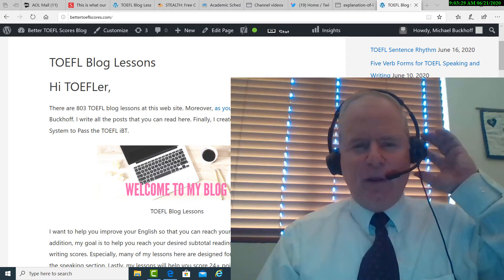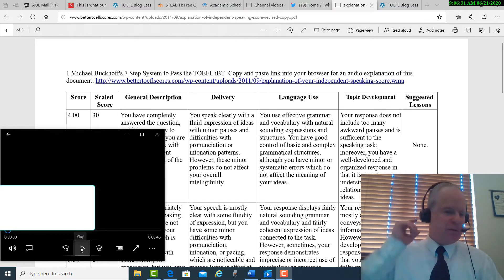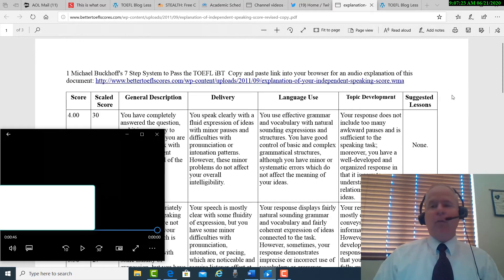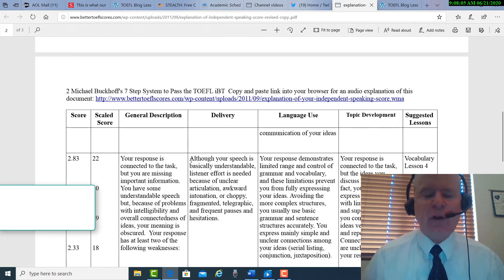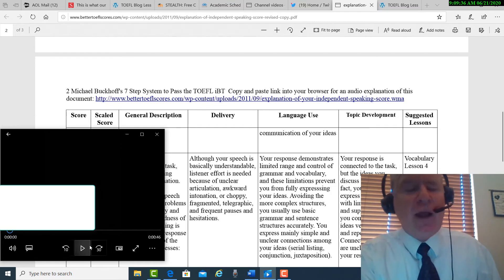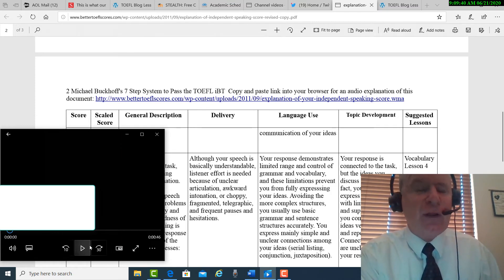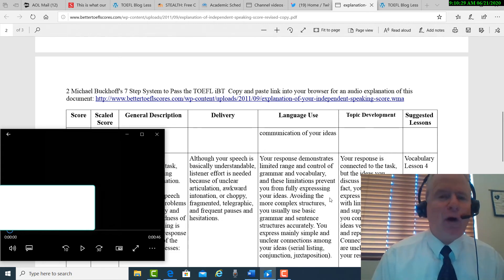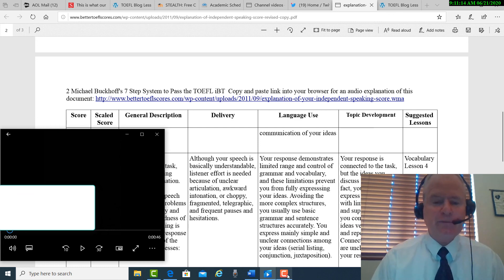Free TOEFL speaking practice test evaluation for RD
A TOEFLer takes advantage of a free TOEFL speaking practice test evaluation. During this video, the students gets an estimated score of 22-23 pts. The TOEFL mentor explains two problems which are causing the student to score lower.